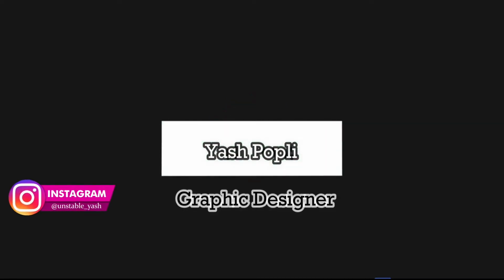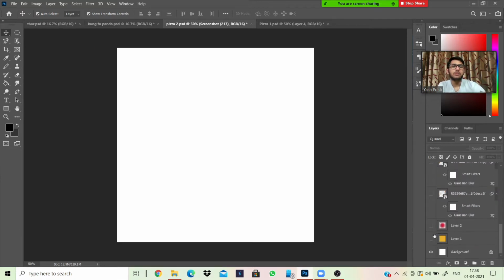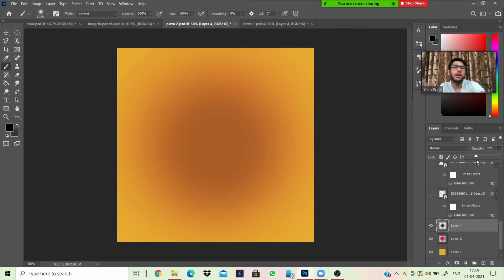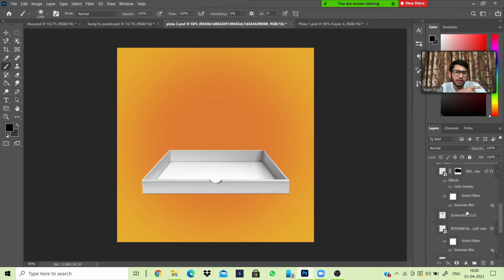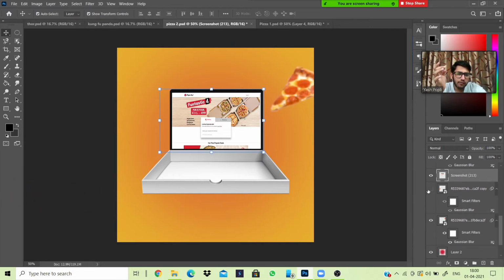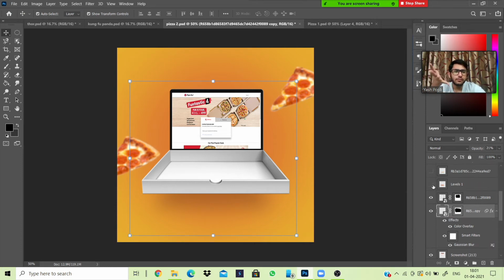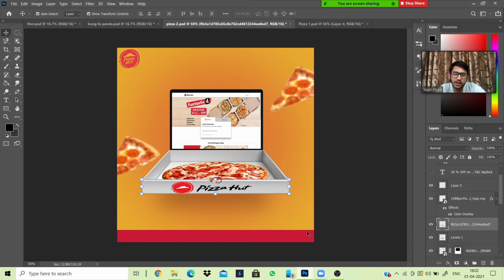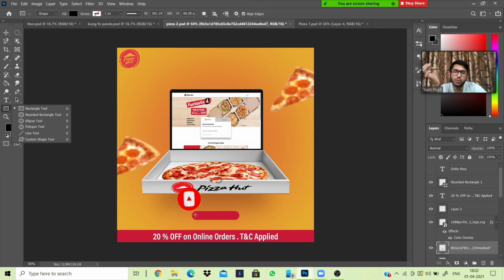Pizza Banner Design in Photoshop | Food Banner Design Breakdown | Episode 8 | Yash Popli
Hi Guys,
I am Yash Popli graphic designer and in this video, I have breakdown the concept I used in designing this Pizza banner for social media.